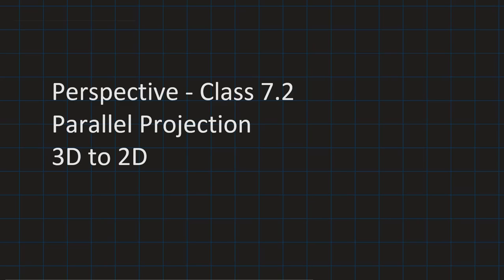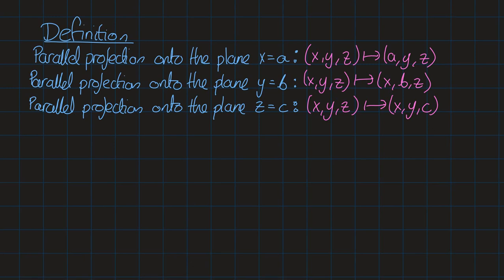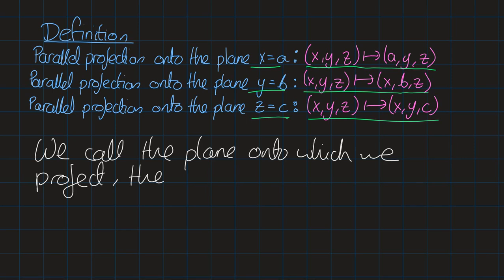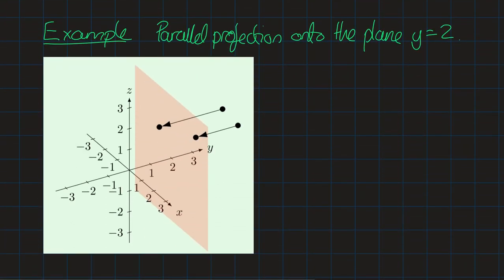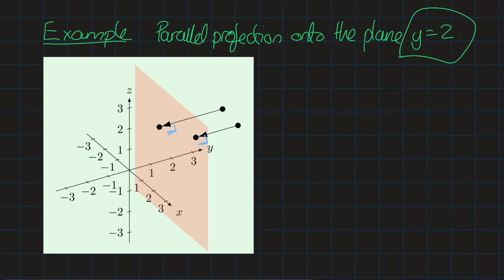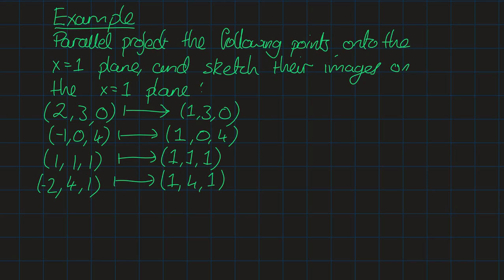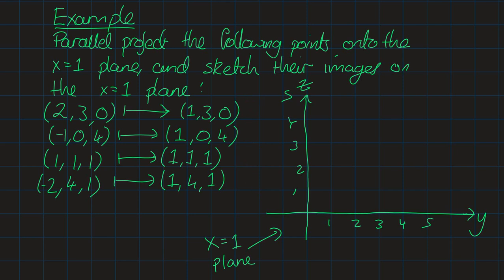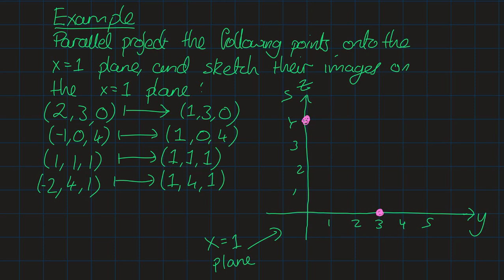Perspective 7.2 - Parallel Projection 3D to 2D